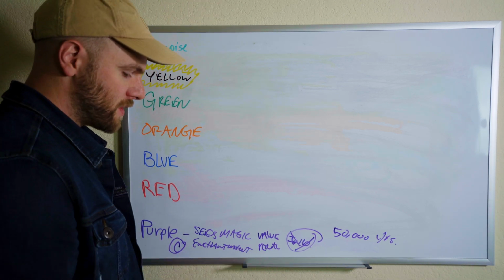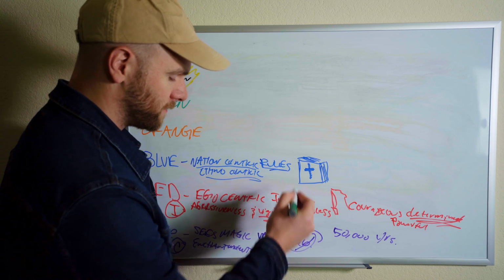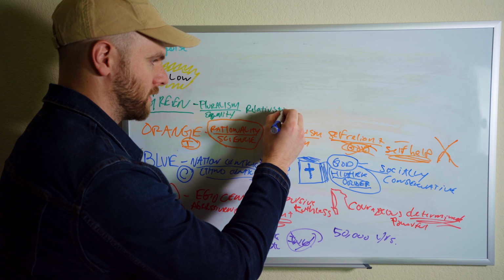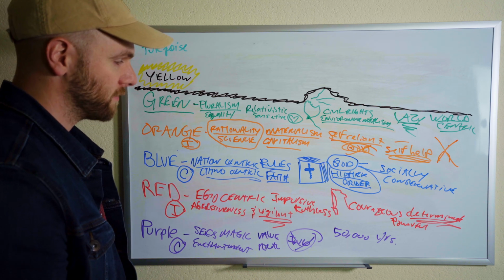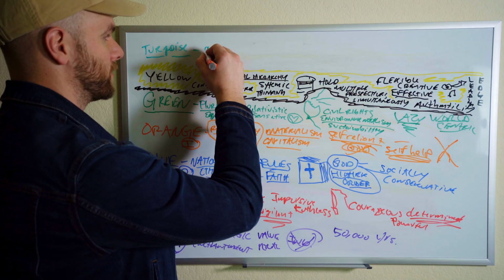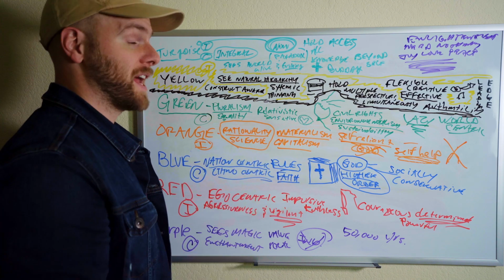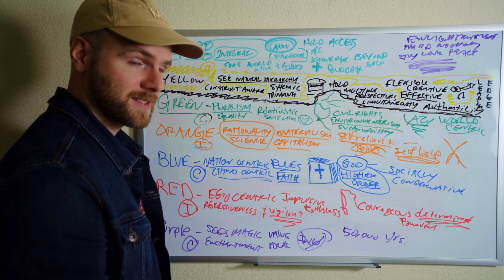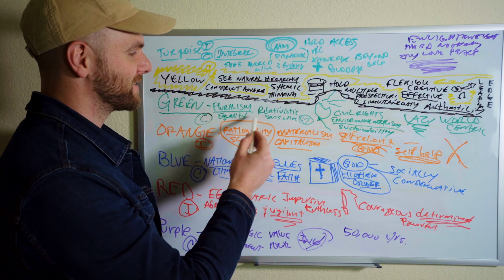The Levels of Consciousness (Ego Development) EXPLAINED | Spiral Dynamics